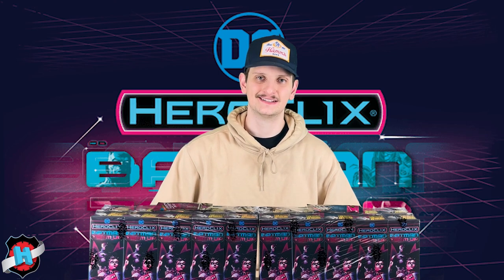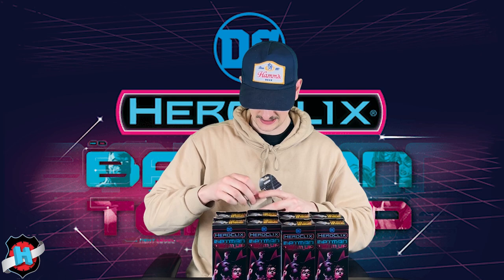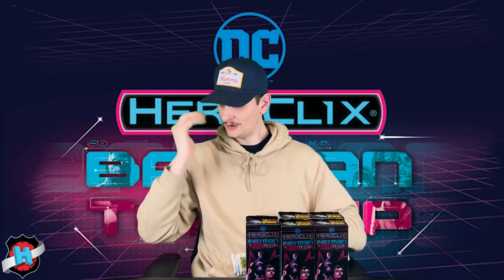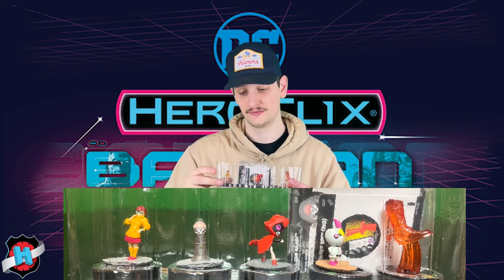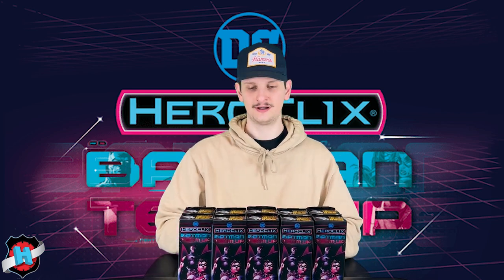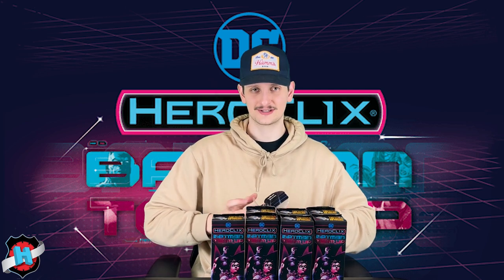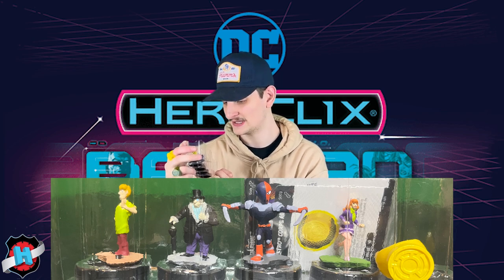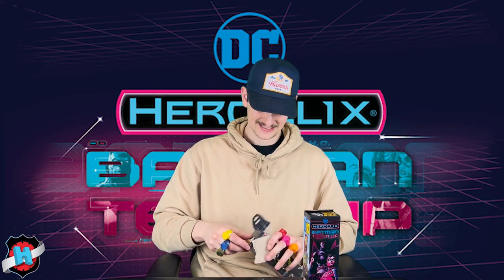Batman Team Up Heroclix Unboxing (BEST CASE EVER?)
Sit down with Ian as he opens one of the craziest cases of Heroclix ever seen.